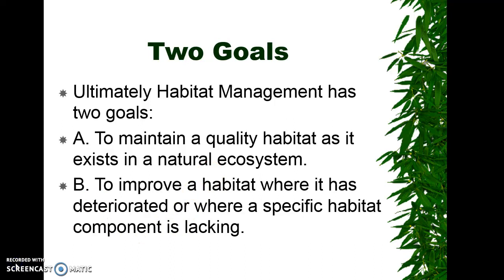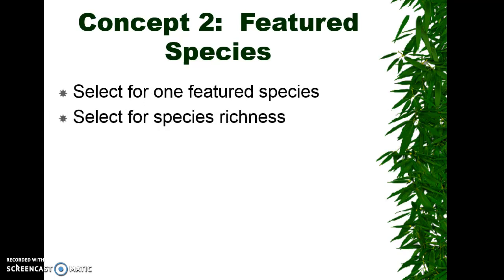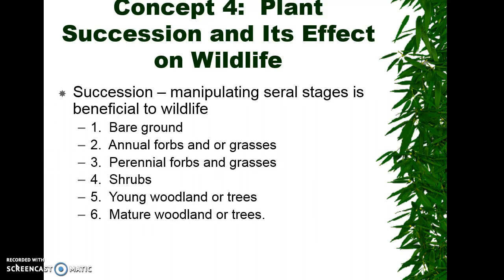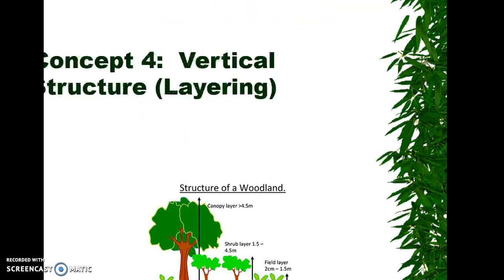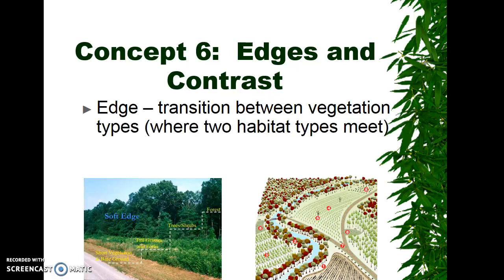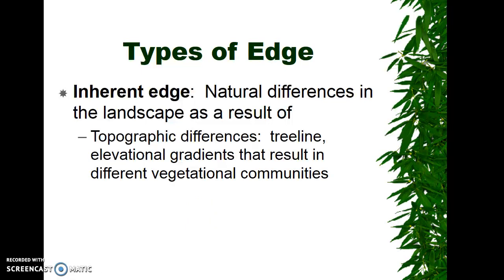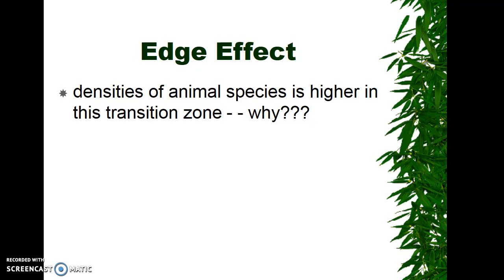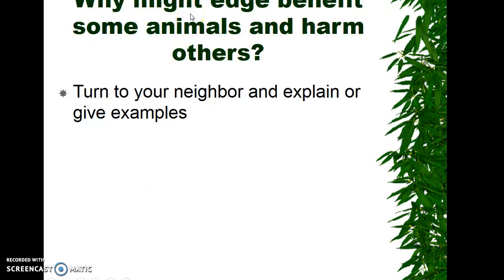Habitat Part 1